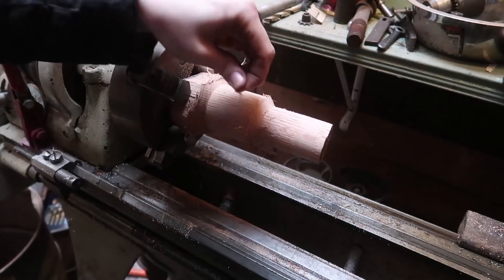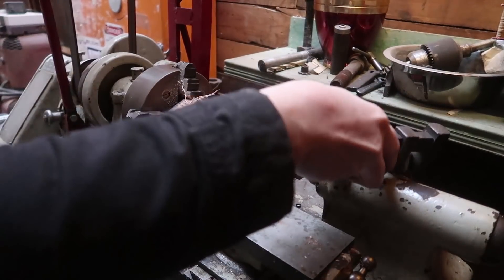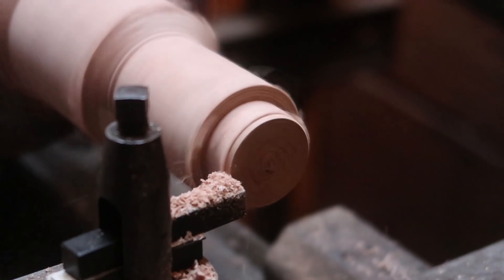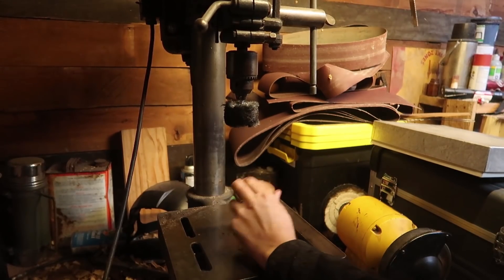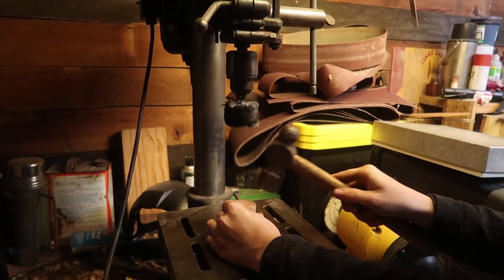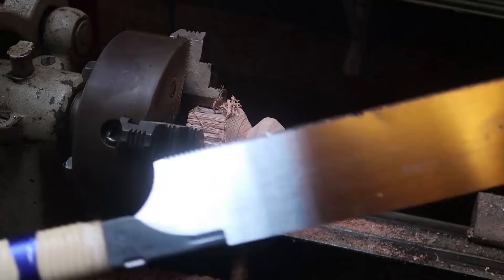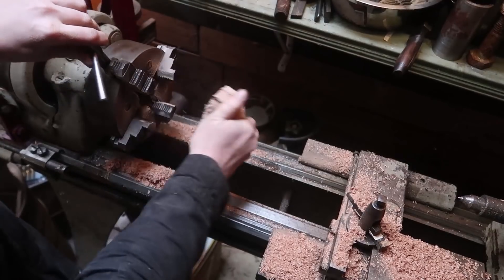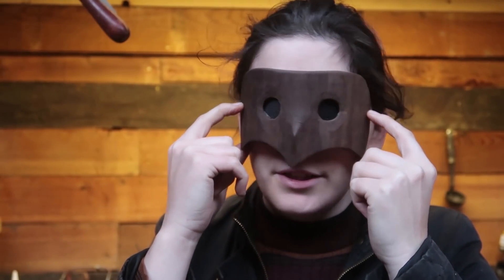Learning to Lathe 07: Turning White Oak Drill Press Tool on Metal Lathe